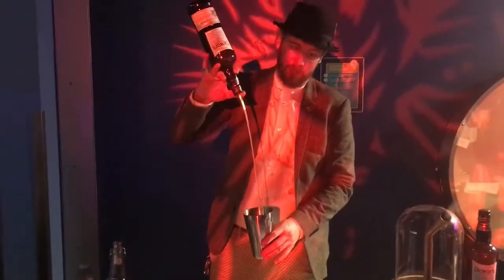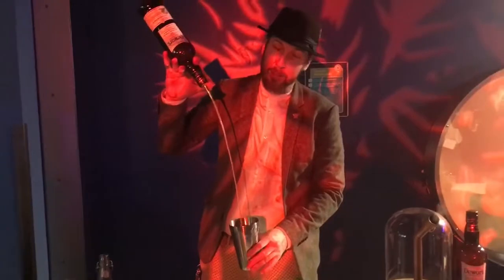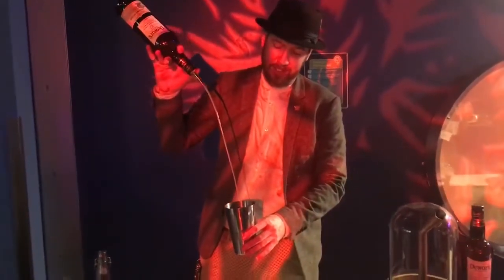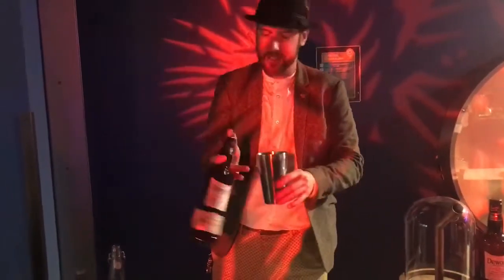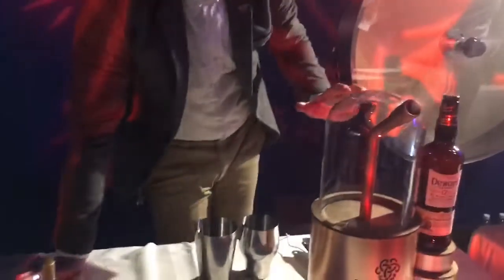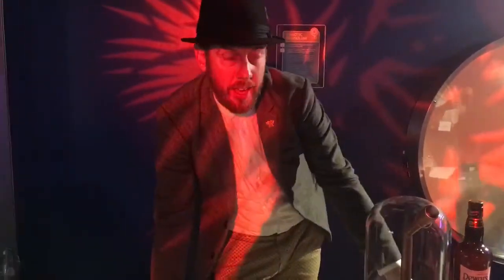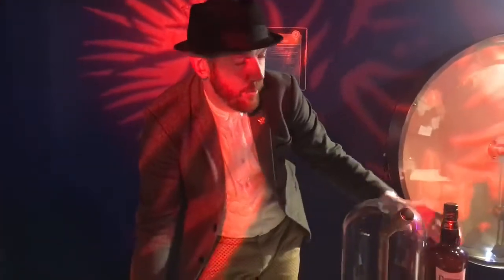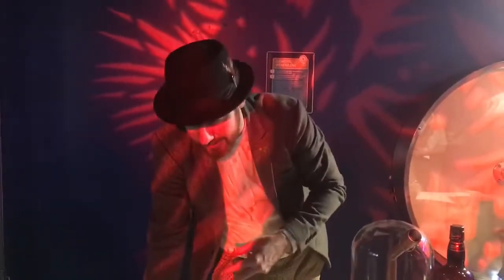science of cocktails 2019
Media Preview: 2019 Science of Cocktails demonstration at the Telus World of Science.